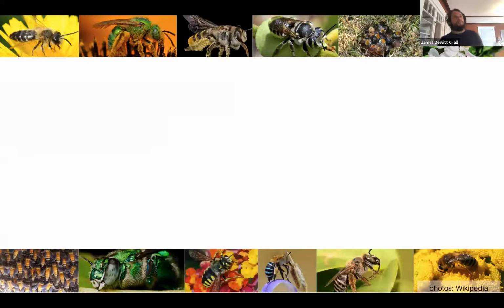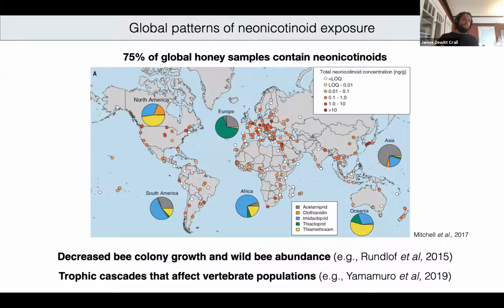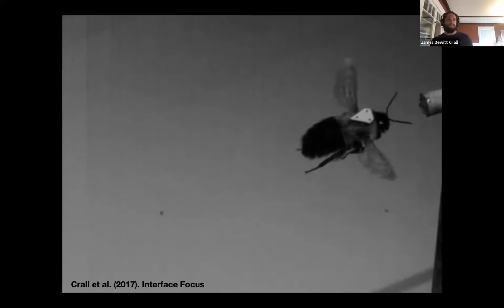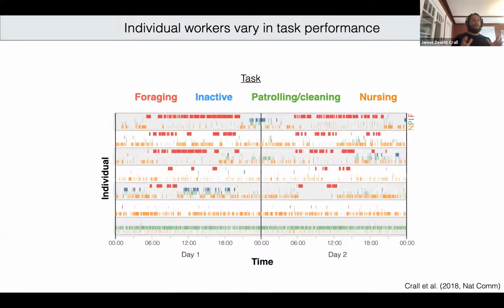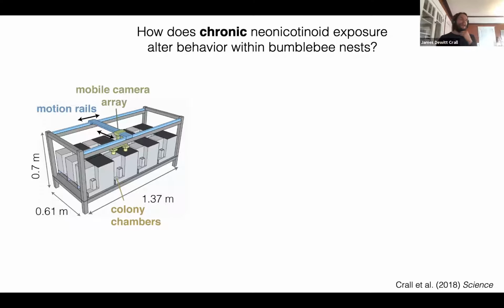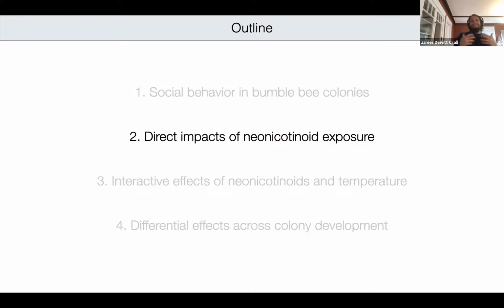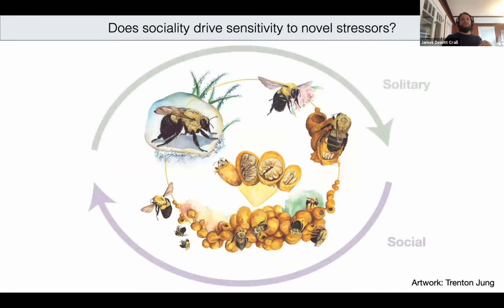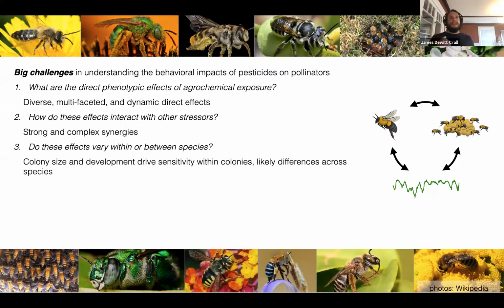Crall IPPM lecture pesticide effects bees2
From Penn State University seminar series called 'Global Perspectives in Integrated Pest and Pollinator Management'